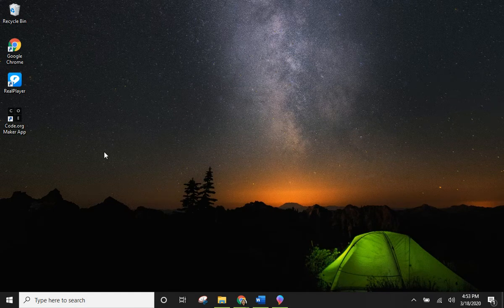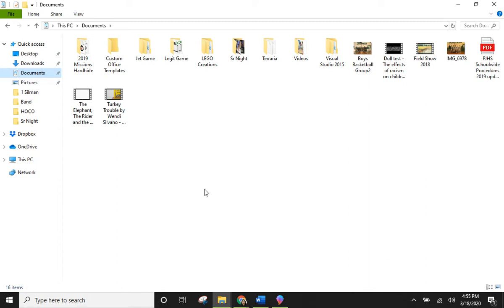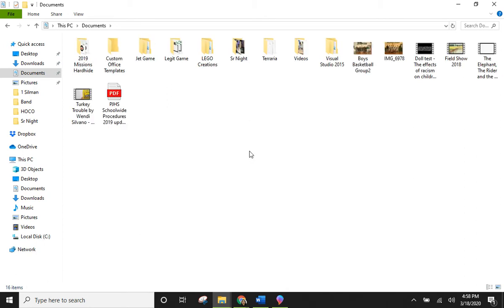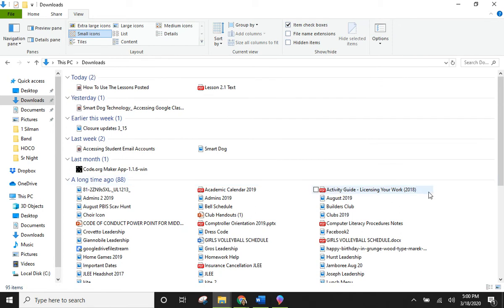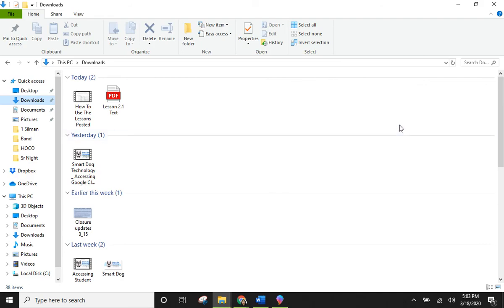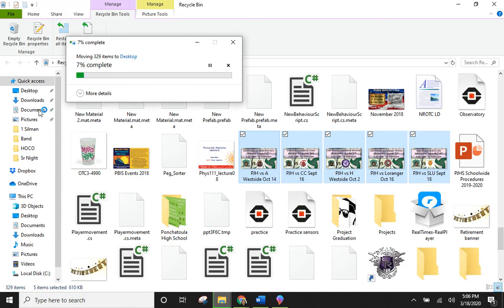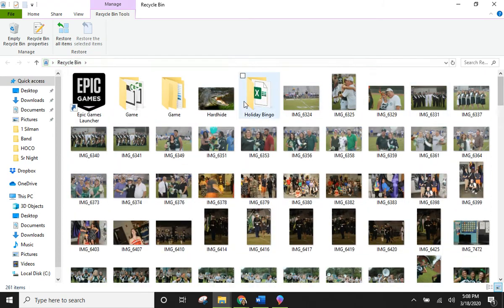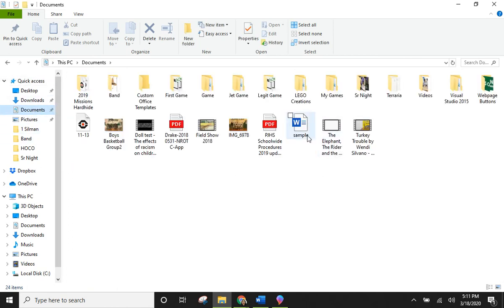File & Folder Management for Windows OS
How to create folders, move files, change views, delete files & restore deleted work